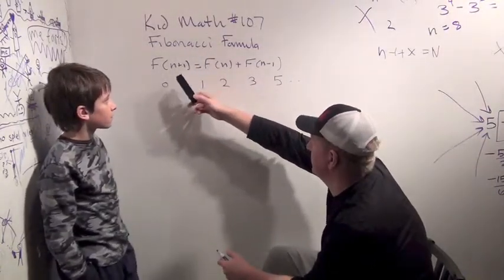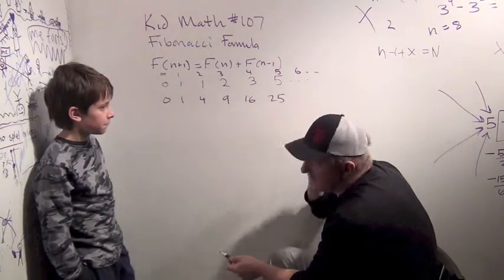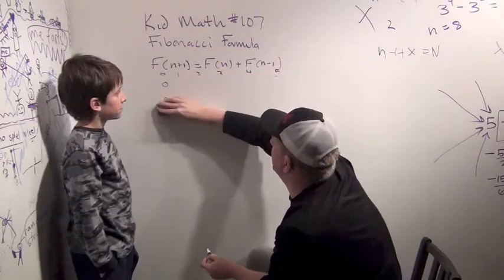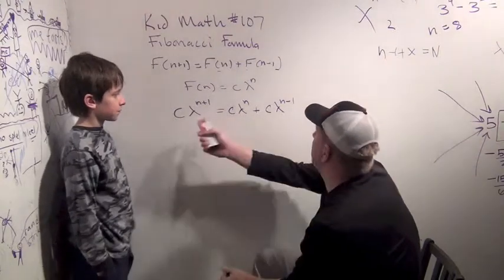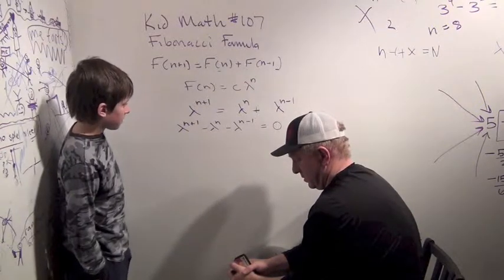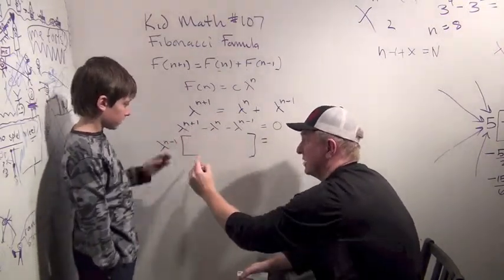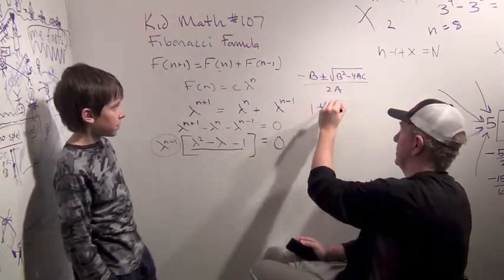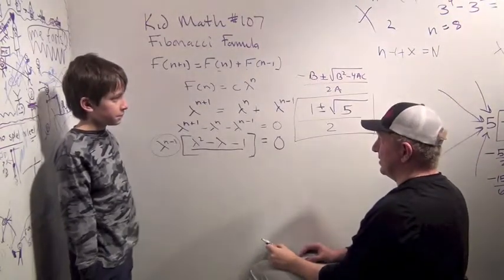KidMath107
Talking about how to find a formula for the Fibonacci numbers.